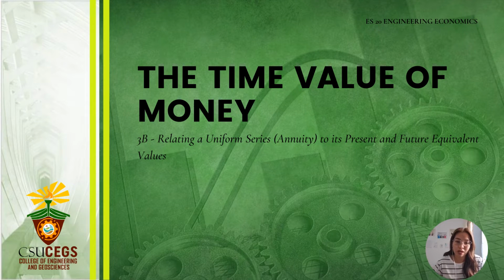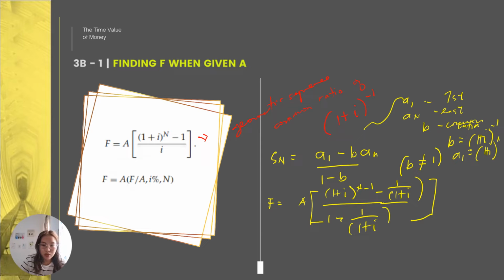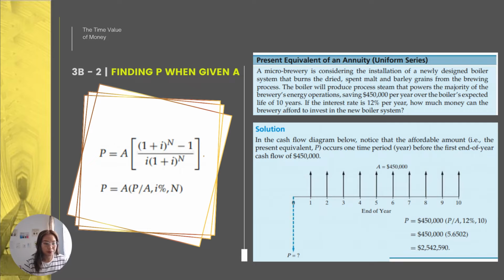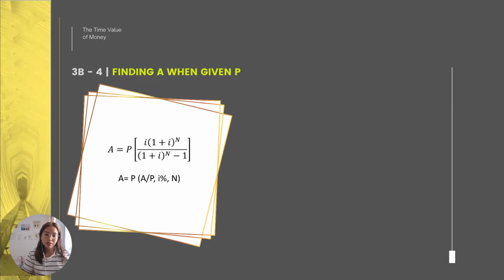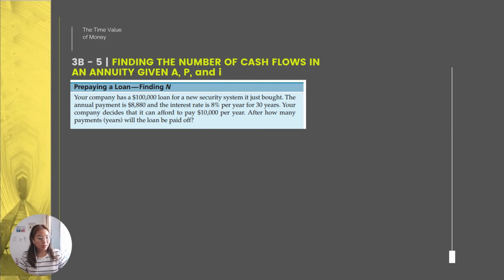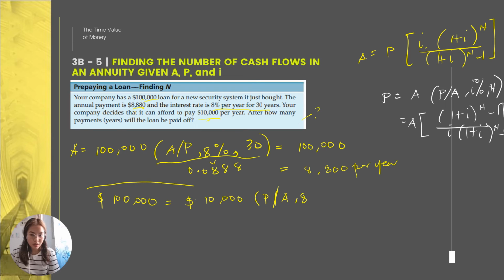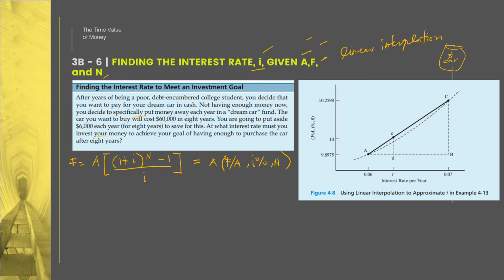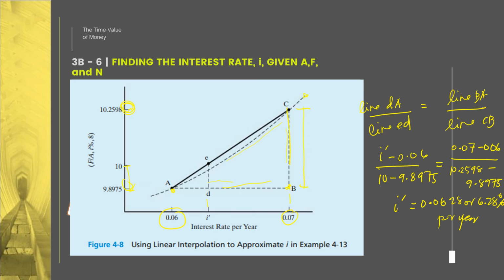Topic 2 Lecture 03 The Time Value of Money b